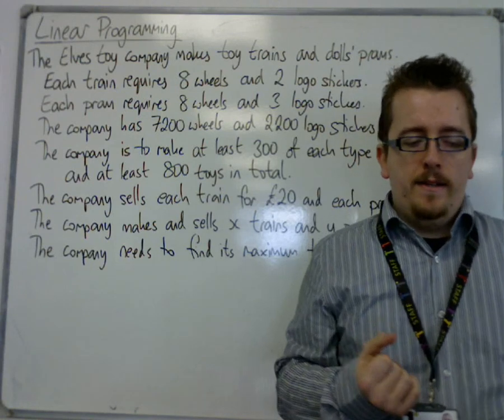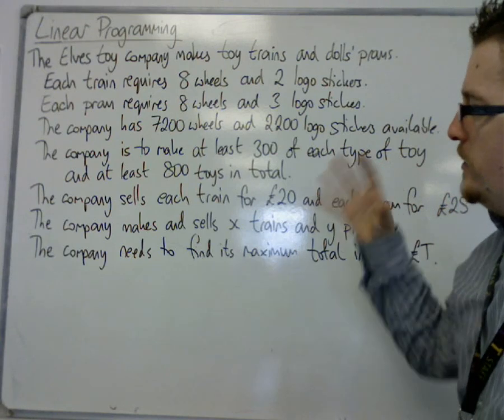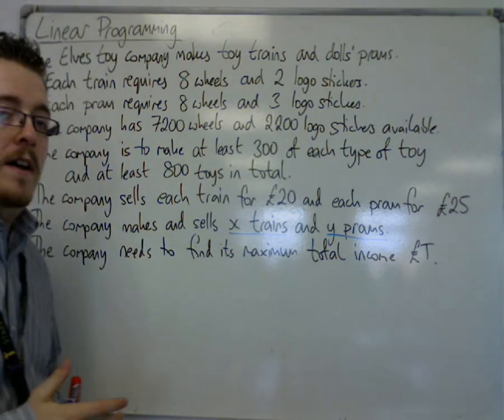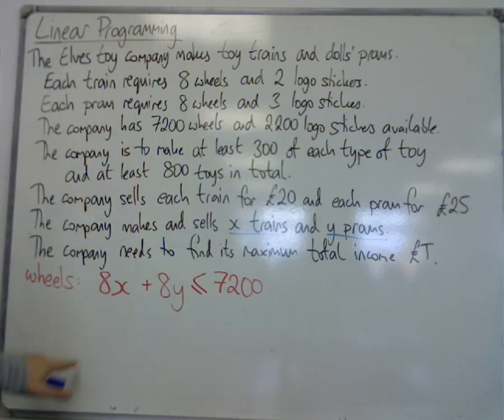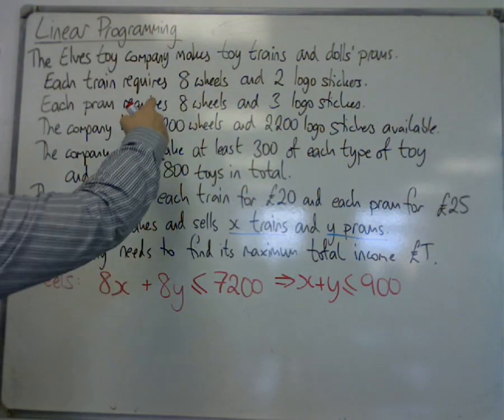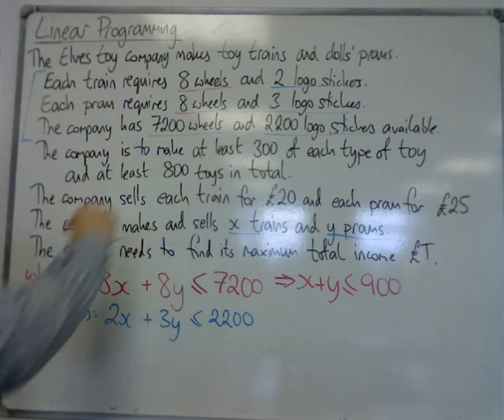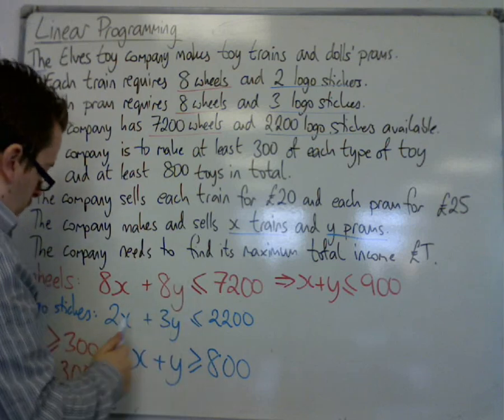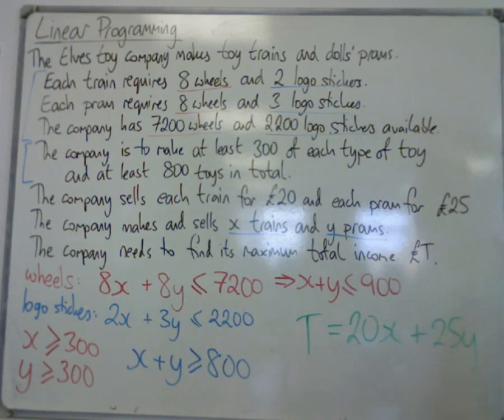AQA Decision 1 9.02 Linear Programming: Finding the Inequalities from a worded problem